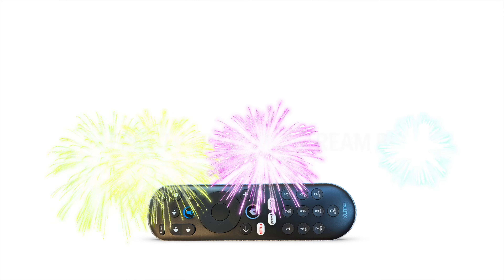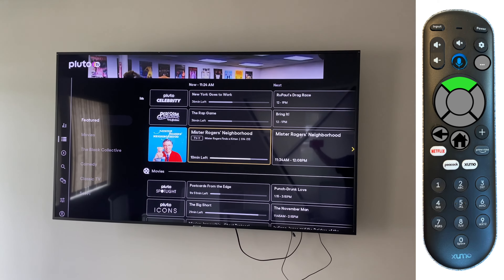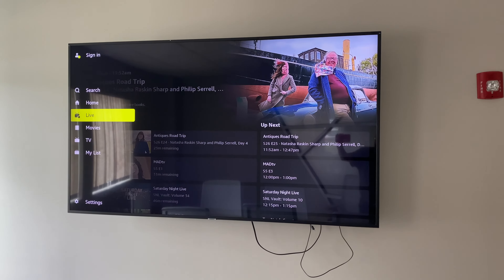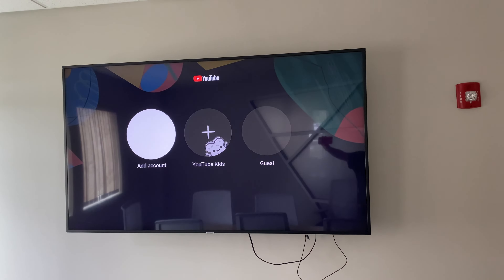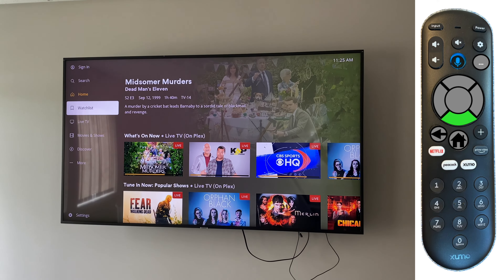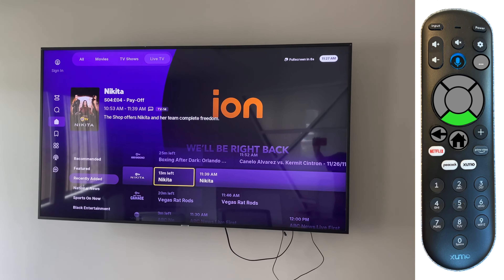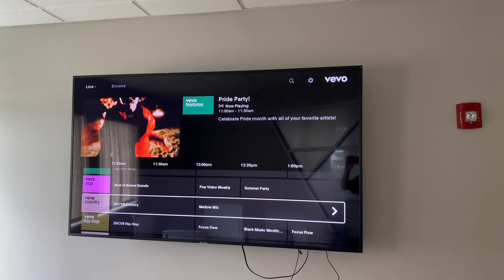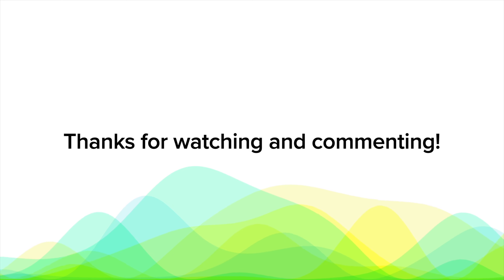Free TV apps on Xumo Stream Box - top 10 free tv apps 2024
Watch FREE TV across 10 different apps - without a login - on the Xumo Stream Box.  Maybe you got the Xumo Stream Box for Spectrum TV but you’d be surprised what else it can do.  The apps on Xumo Stream Box that are covered in this video include:

1.  Pluto TV 00:24
2.  FreeVee 01:26
3.  XumoPlay 02:37
4.  YouTube 03:46
5.  Plex TV 04:27
6.  Tubi 05:46
7.  PBS Kids 06:47
8.  Accuweather 07:19
9.  Vevo 07:33
10. NBC 08:00

📺 How To setup and login on Spectrum Xumo stream box - with guided step-by-step remote control visuals

📺 Customize what apps are installed on my Xumo TV (NOT for Xumo Stream Box)